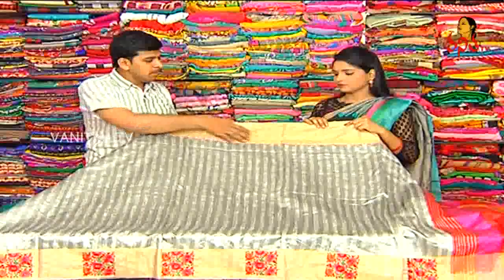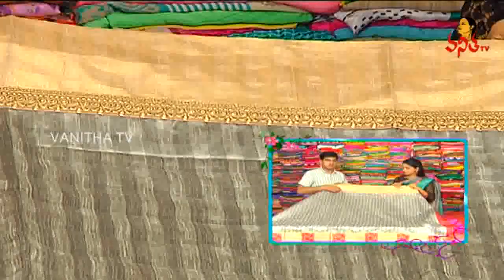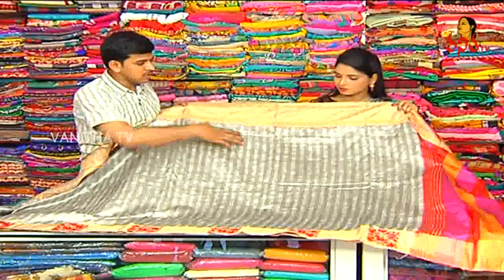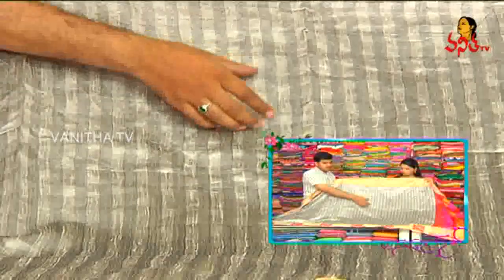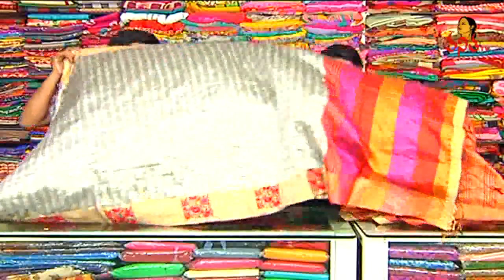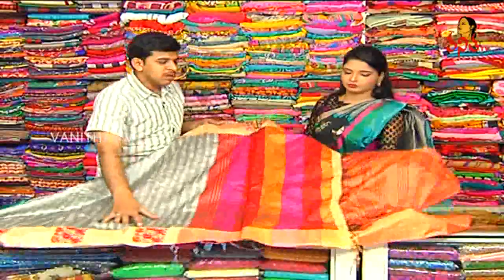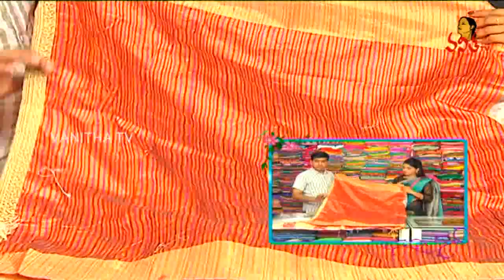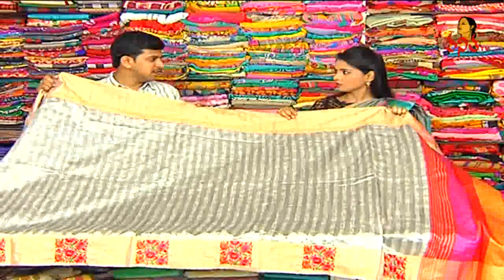Ash Colour Semi Jute Casual Saree || Hello Ladies || New Arrivlas || Vanitha TV